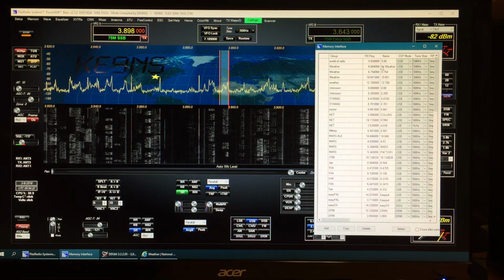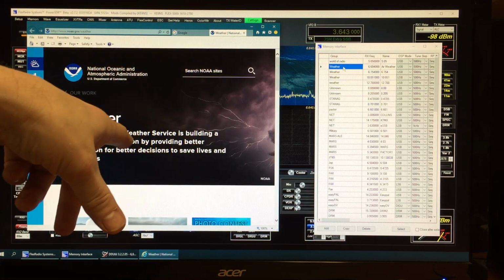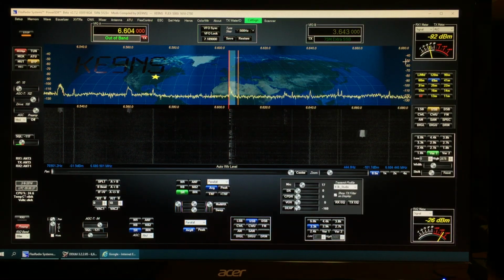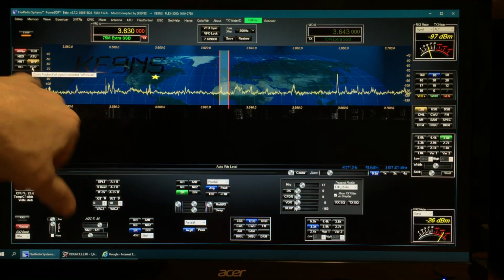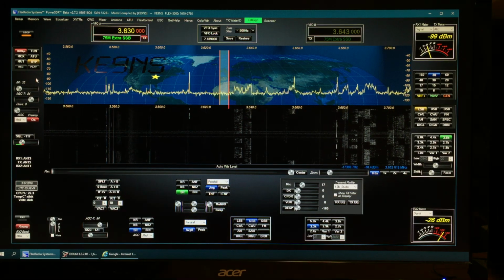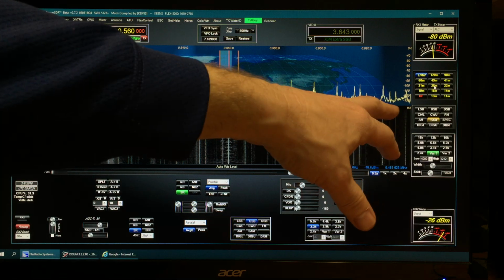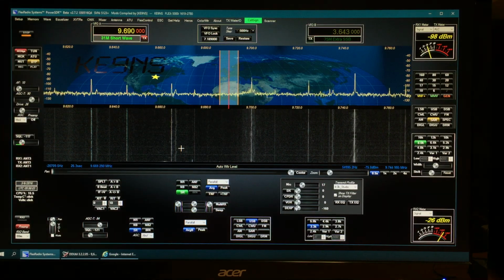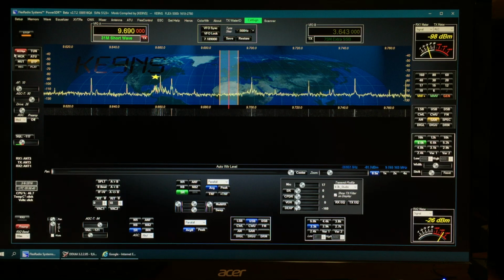PowerSDR 2.7.2 Ke9ns RevQ4 Memory, SWL Bands, QuickAudio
This video covers Features added to RevQ4 down to Rev P3. Another Video covers all prior feature adds.
RevQ6: Adds Ctrl & Right click to add Band Stack memories to any band. Plus Band stack indicators under the Tune Step.
RevQ5: Adds Drag/Drop Files as well as URL into Memories.
Memory: You can now Drag-Drop a URL into a memory. Right Click on memory to open up Web page.
QuickAudio: Save multiple QuickAudio files in subfolder for replay by Right Click on Play button
SWL Bands: Added Short Wave bands and bandstacking
Monitor: Added Monitor function for AM/FM modes and select MONpr pre-processed audio or MONps post-processed audio
AM/FM are pre only and the Flex-1500 can only use Pre audio over VAC

NOTE: The current Rev T8 contains newer features then shown here, see newer videos. Rev Q4 contains all the features from previous Revisions which are described in previous older videos